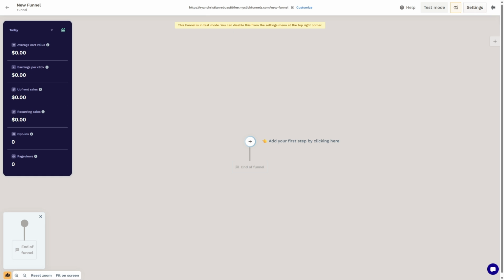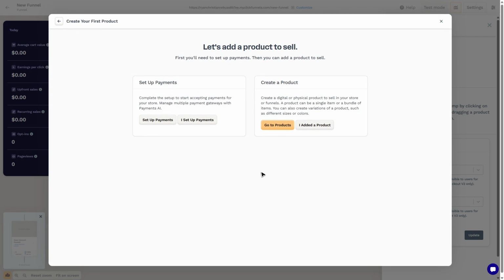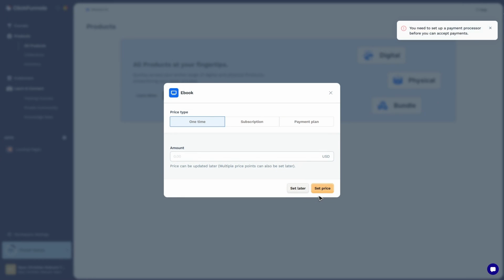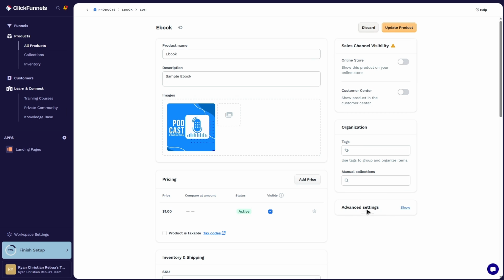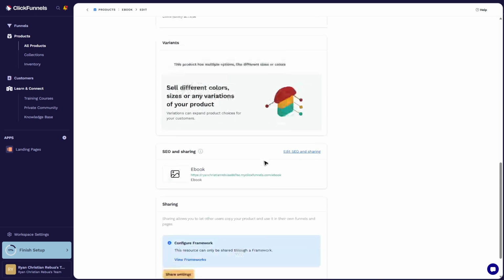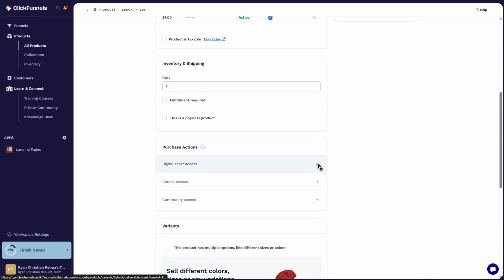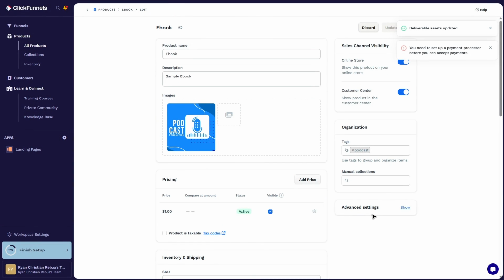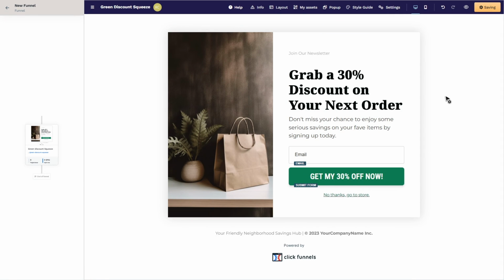How to ADD A PRODUCT in Clickfunnels (Step by Step)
This tutorial guides you through adding a product to your Clickfunnels funnel, so you can start selling items and manage your offers seamlessly. Please consider liking the video and letting us know if you have any comments, ideas or questions, we really appreciate any feedback! We have plenty of other tutorials on our channel so come and see if we can help you with anything else :)